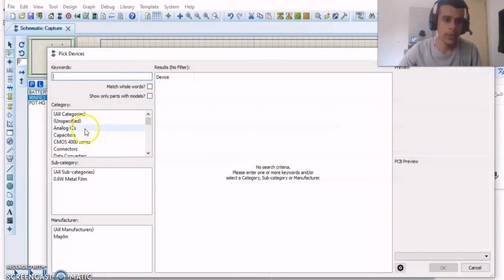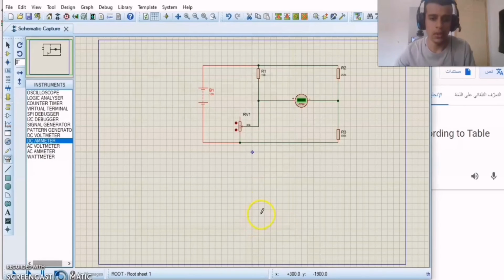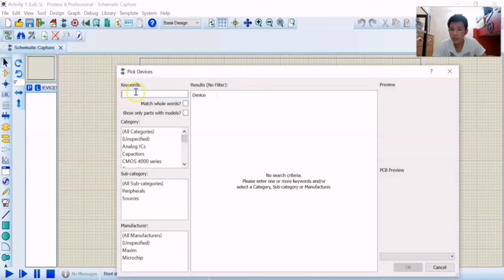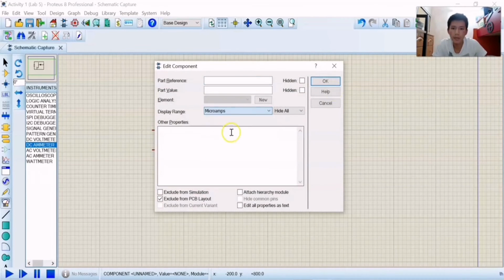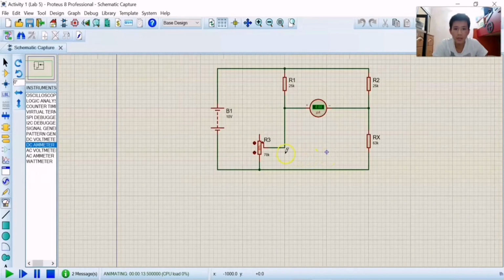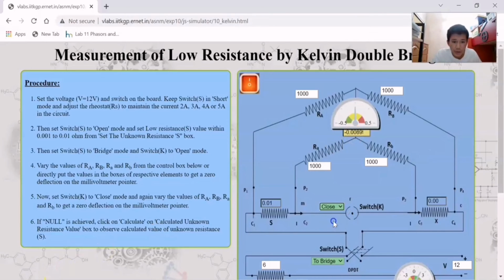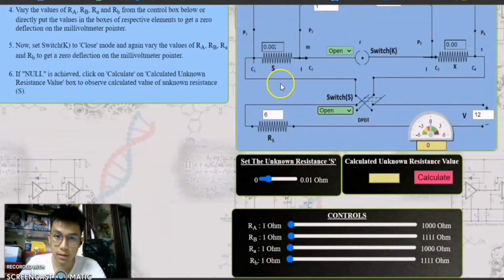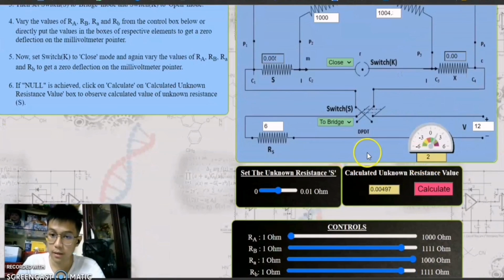6 December 2021